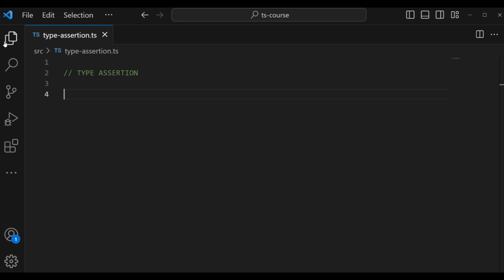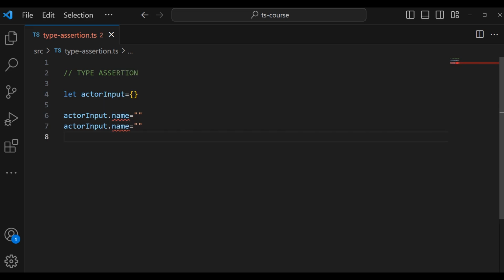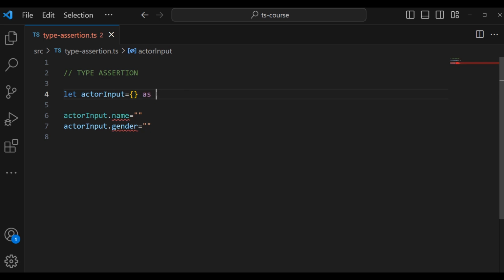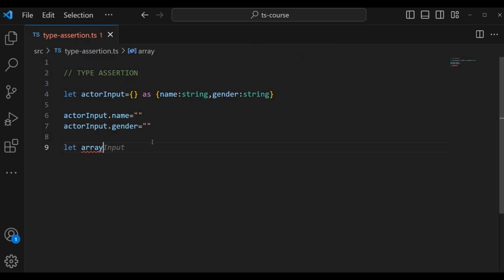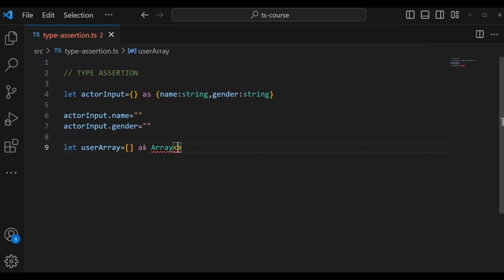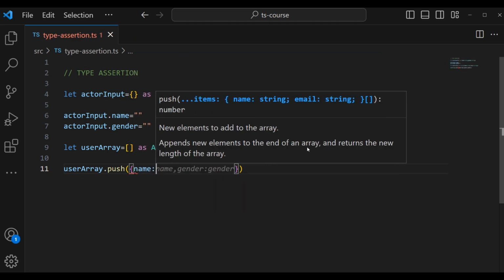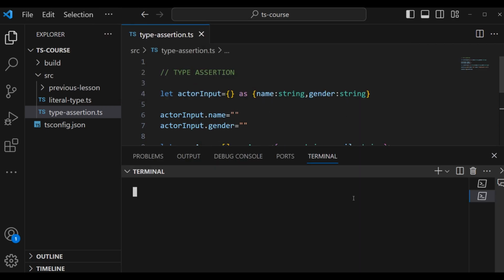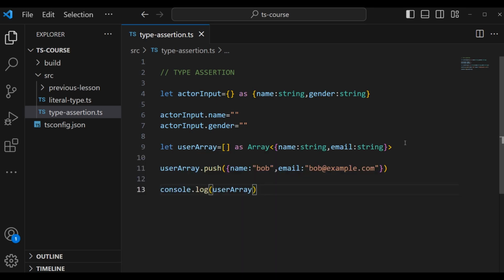TypeScript Tutorial For Beginners - Type Assertion #6 | TypeScript Course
Hey, guys in this  TypeScript tutorial, we are going to talk about Type Assertion (Casting)